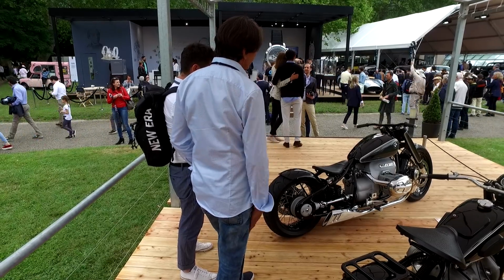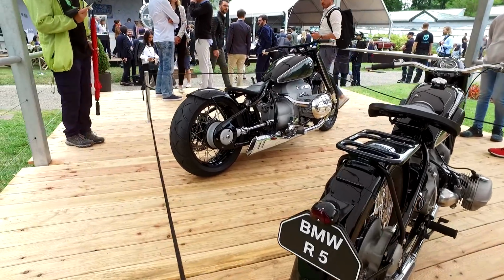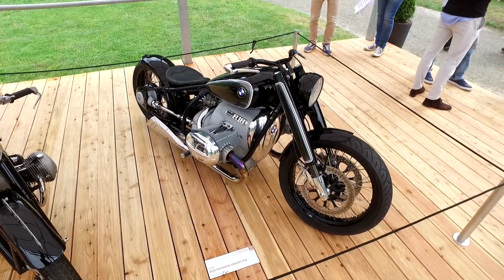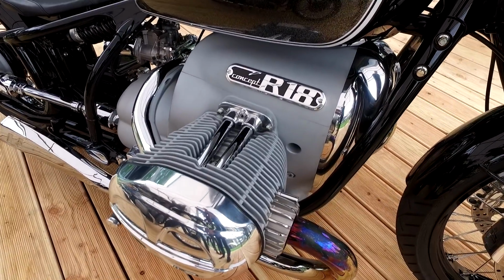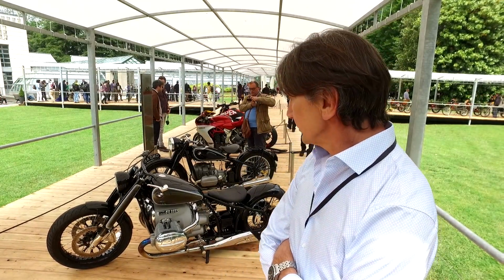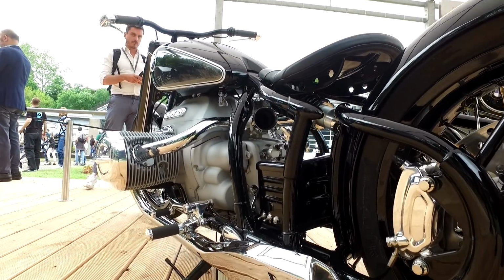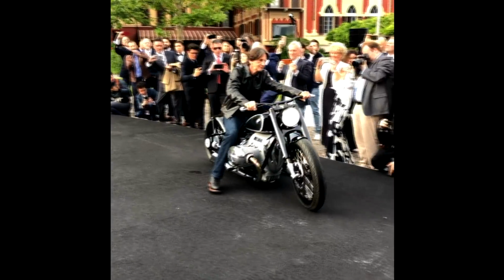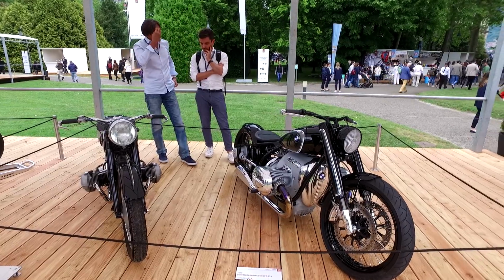BMW:s HD-killer: R18 - byggd av Svenskar!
Biltokig har varit på Villa d'este vid Comosjön och fått kika på BMW:s nya glidarbåge: R18.
En dundeklump till boxermotor, retroinspirerad design och ett detaljarbete på värdsnivå är R18 en makalös cykel - byggd och designad av svenskar!
Bakom cykeln står Ola Stenegärd - numera designchef på Indian - och Ronna Norén som driver Unique Custom Motorcycles norr om Stockholm.
Vi kikade närmare  på monstret tillsammans med BMW Motorrads Edgar Heinrich.